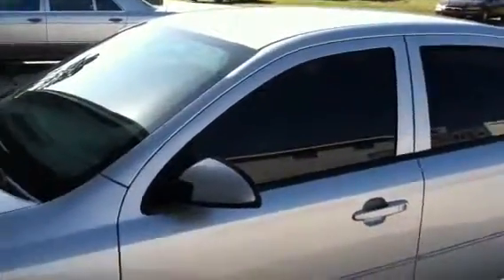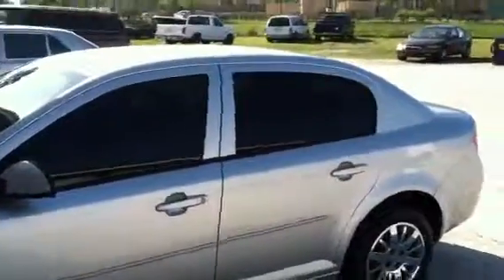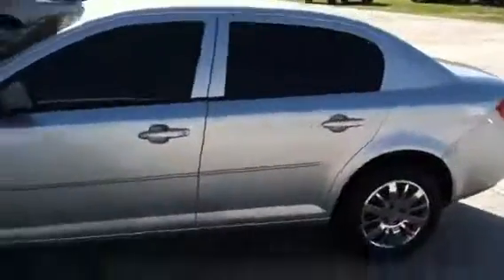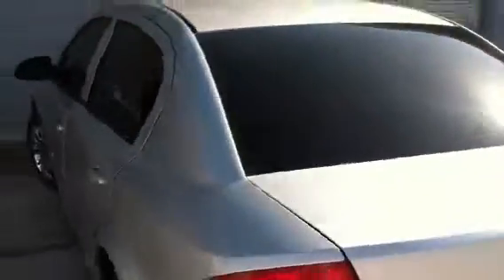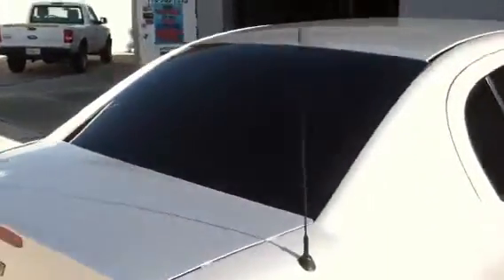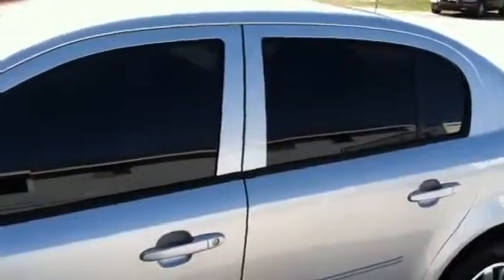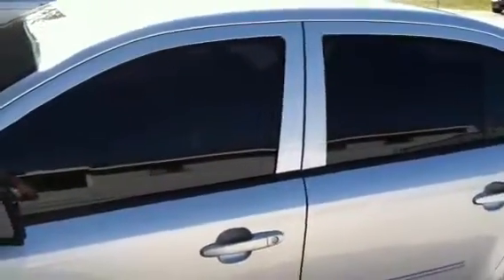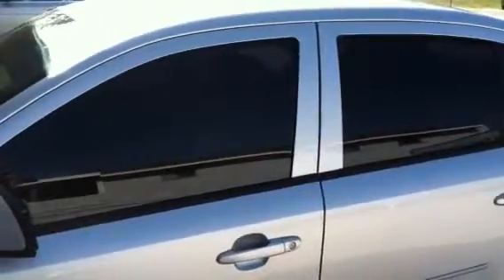2010 Chevy Cobalt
2010 Chevy Cobalt with MaxPro film 28% on the front doors and 18% on the rear half of the car.